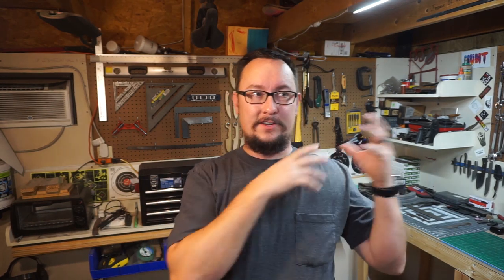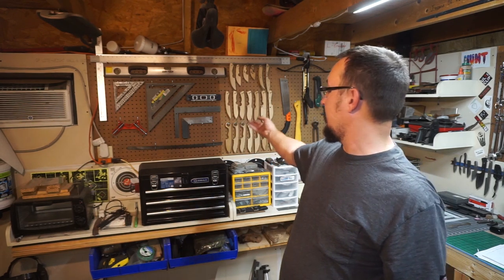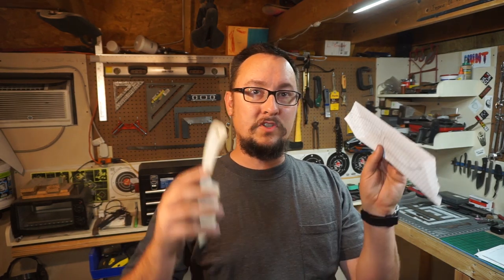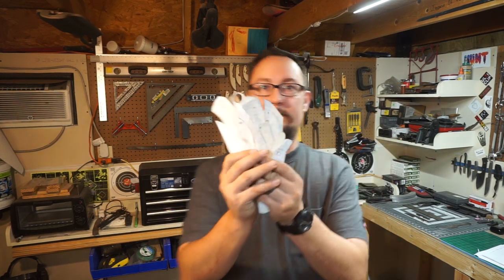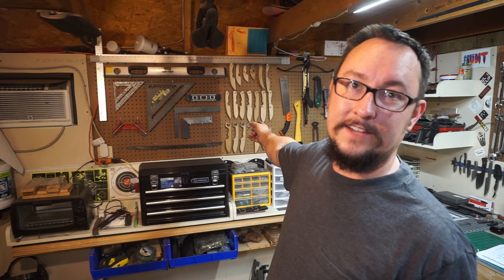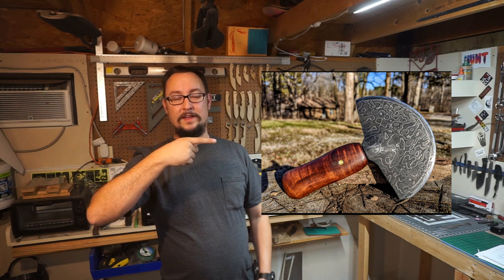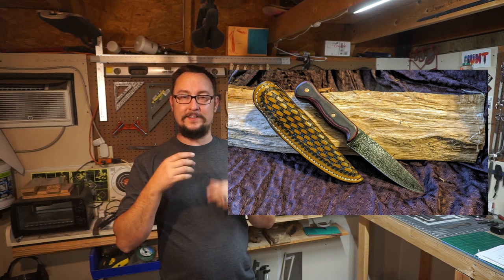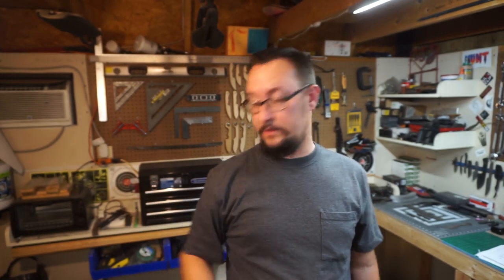Shop Talk Tuesday Episode 25 | Knife Making | Daily Vlog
Today is episode 25 of this series on The Rivers' Experience! This series is called "Shop Talk Tuesday". I will be giving y'all some behind the scene looks at things that aren't shown on the channel. I hope y'all enjoy this video and I hope y'all get involved in the comment section so that we can start tailoring the videos in this series to what y'all are interested in.